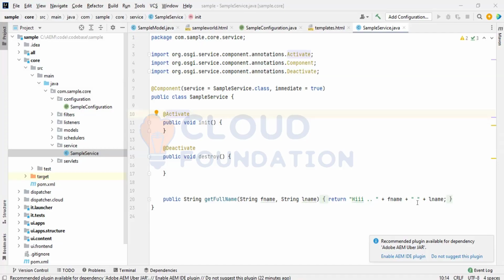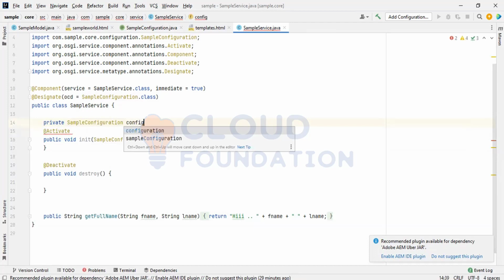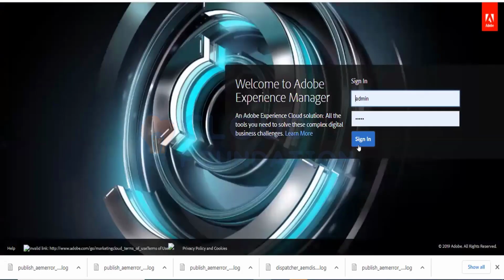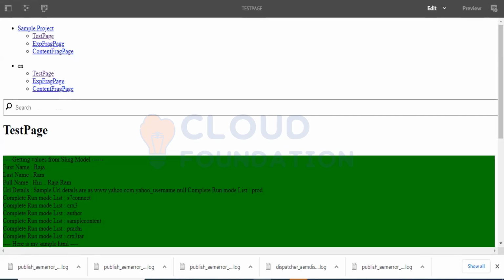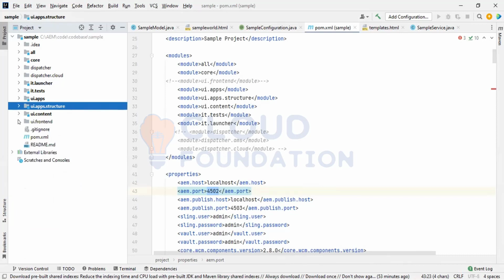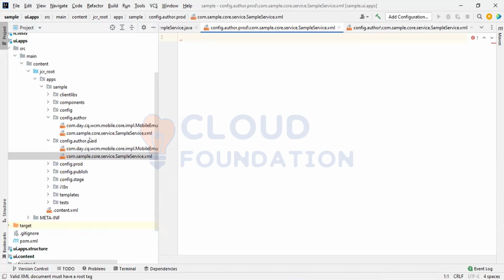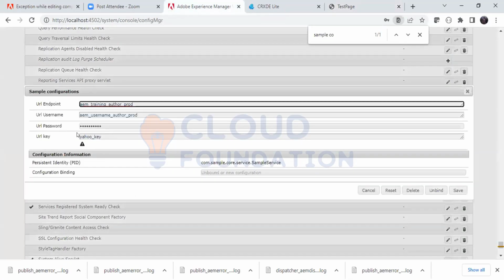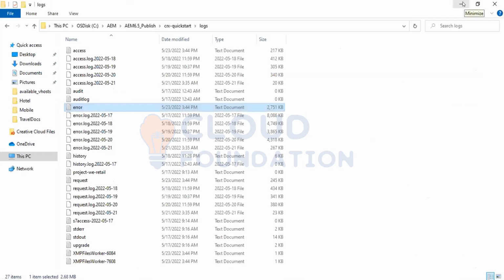Adobe Experience Manager Training | Learning Adobe Experience Manager | Cloudfoundation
Are you looking for Adobe Experience Manager (AEM) tutorial?
Adobe Experience Manager (AEM) is a web-based content management system (CMS) and digital marketing platform developed by Adobe Systems. It is used to create, manage, and deliver digital experiences for websites, mobile apps, and forms.

AEM is built on a Java Content Repository (JCR) and uses the Apache Sling web framework to provide a RESTful interface. It is available as a standalone server or as a cloud-based service.

Our expert faculty will guide you through all the concepts you need to know to pass the Adobe Experience Manager (AEM) certification exam, while our full time technical support team will be there to help you every step of the way. Plus, our flexible training hours mean you can study at a time that suits you.

Topic covered: -
This video has covered on the concept of OSGI configuration in Adobe Experience Manager.